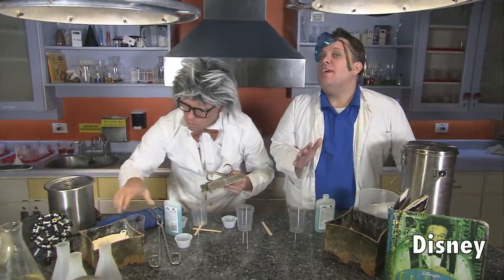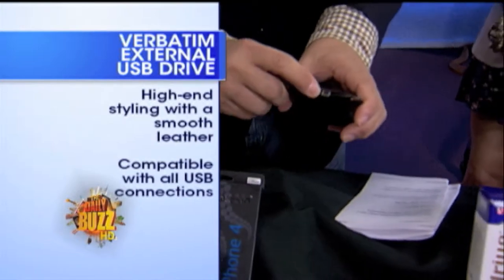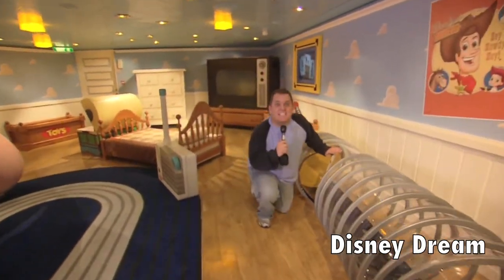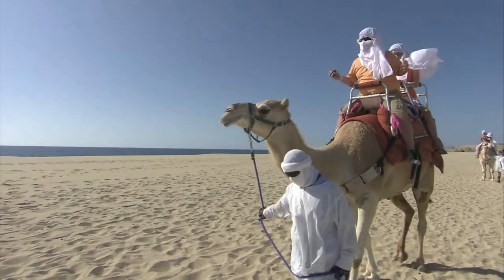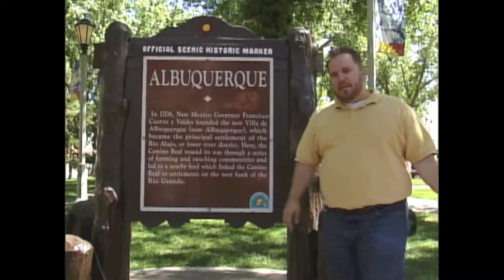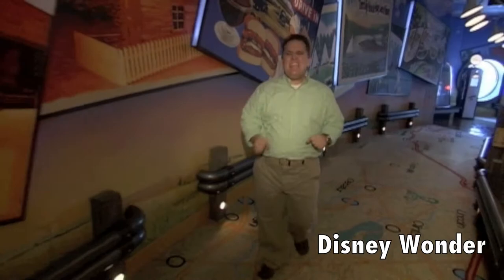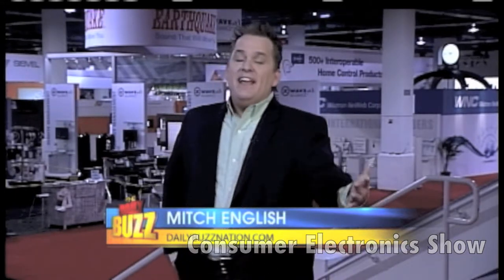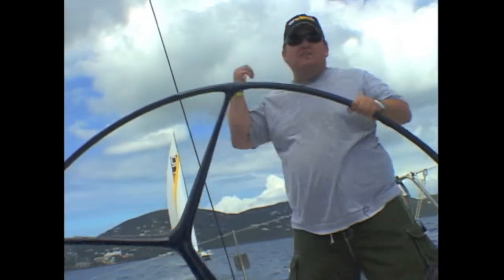Mitch English Spokesperson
Spokesperson Demo Reel for national television personality Mitch English